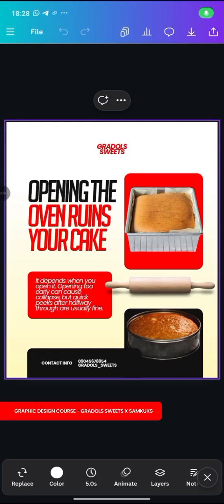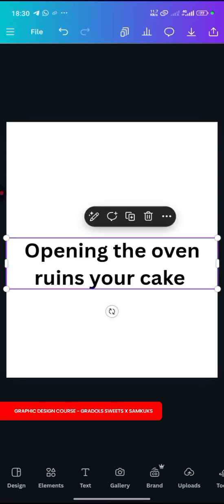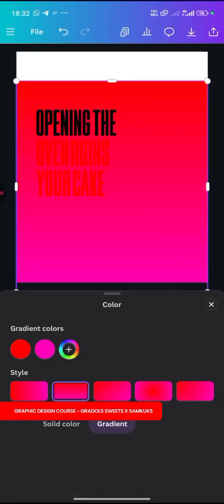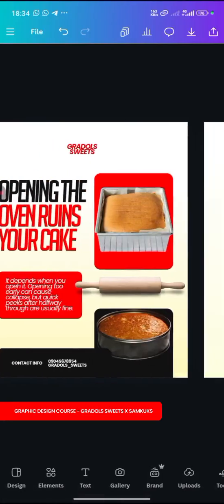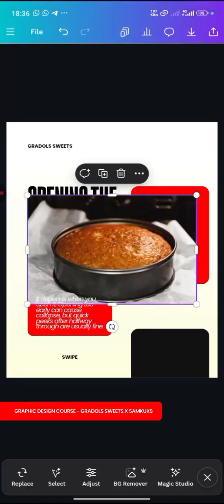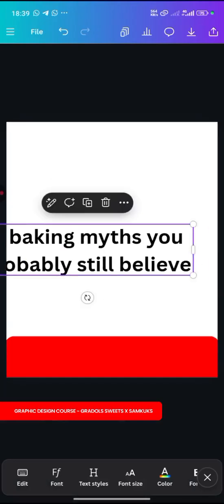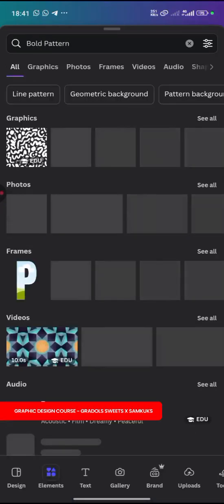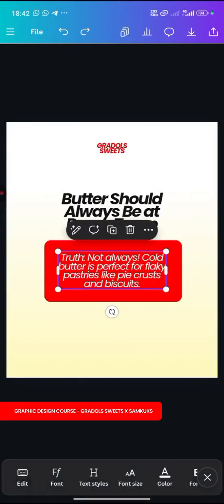Carousel design tutorial